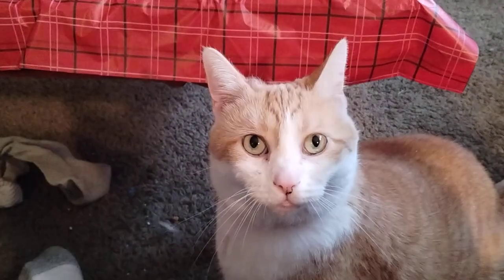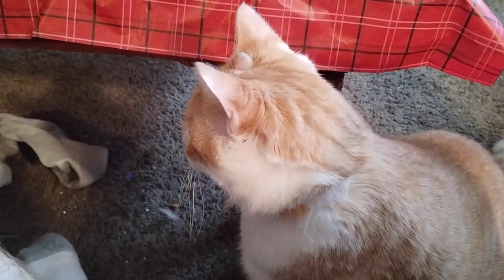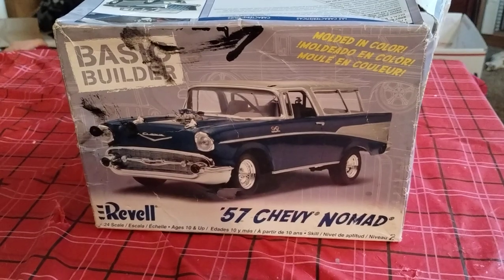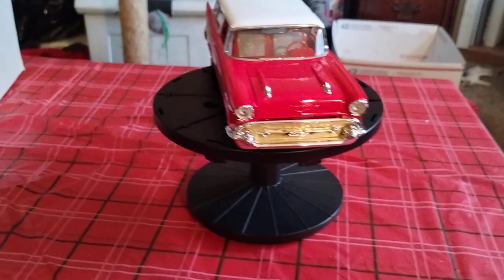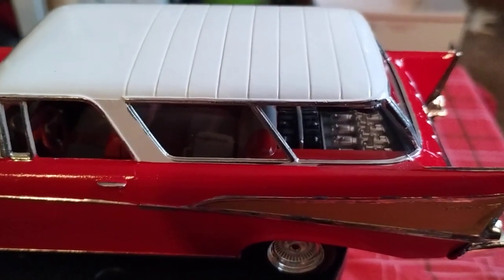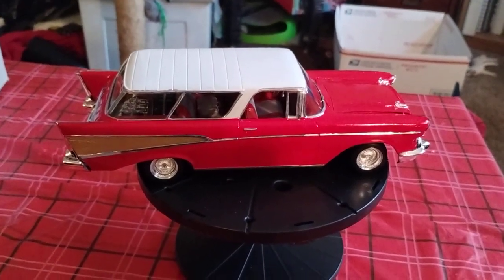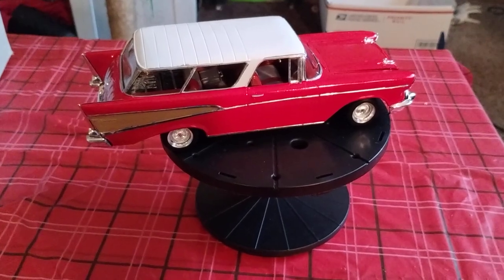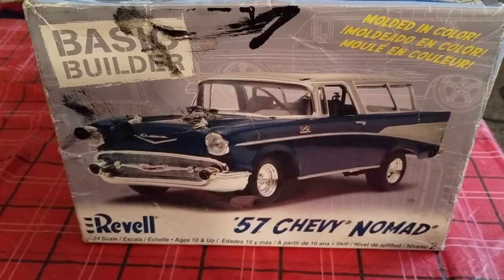revell 57 Chevy nomad low rider